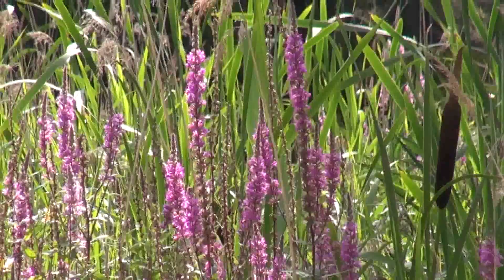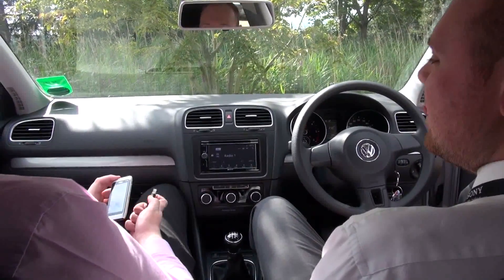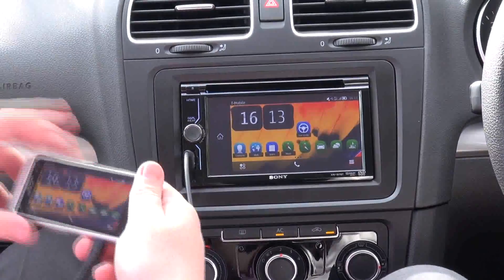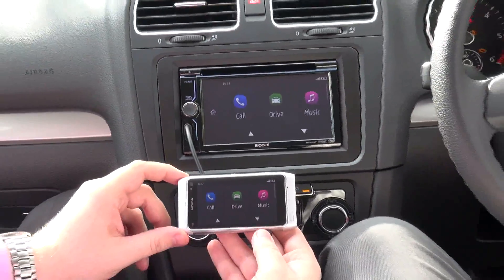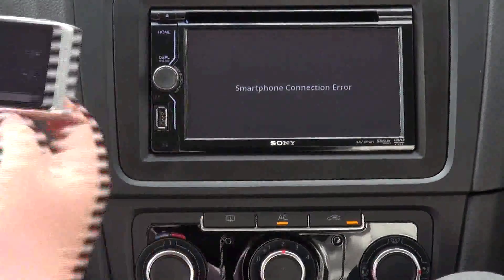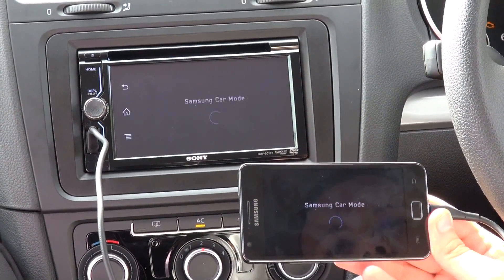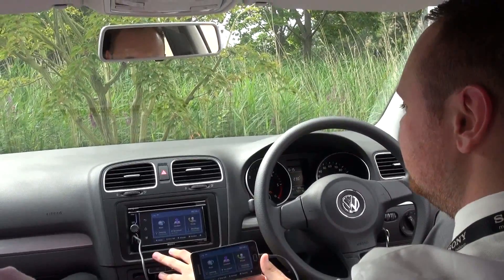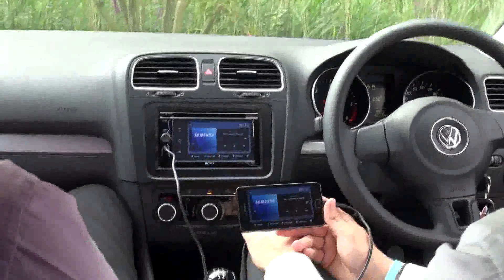Sony XAV-601BT shows off MirrorLink technology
Filmed on his new Handycam at Sony towers, Adam Rayner has a demo of MirrorLink working on two different tribes of phones - live and uncut! The Nokia and Samsung products both use the new MirrorLink technology that allows a car unit to show the apps you are using with an agreed less-detailed-and-distracting graphic user interface. Alpine and others are using this technology to unleash Android phones the same as Apple products' capabilities.